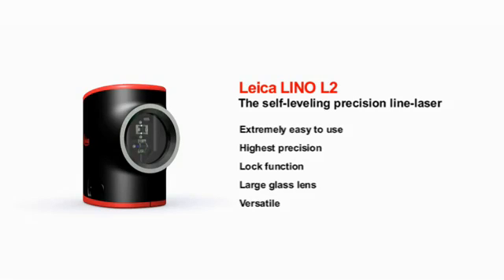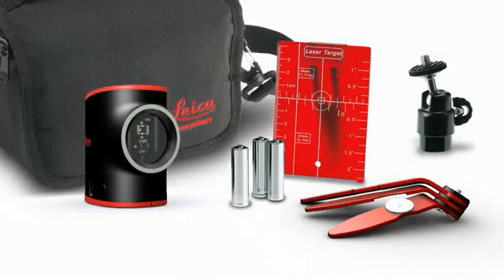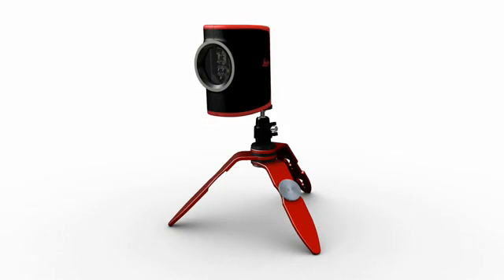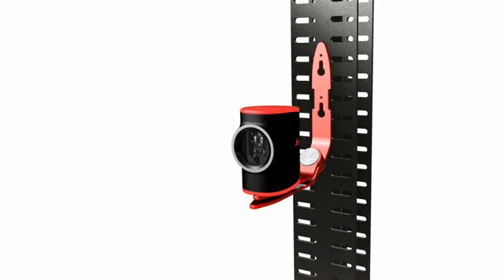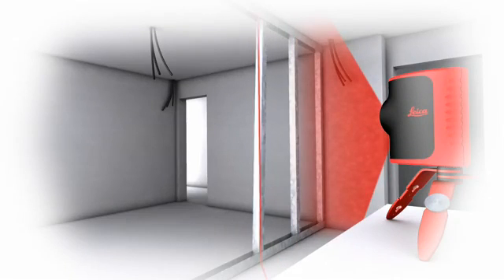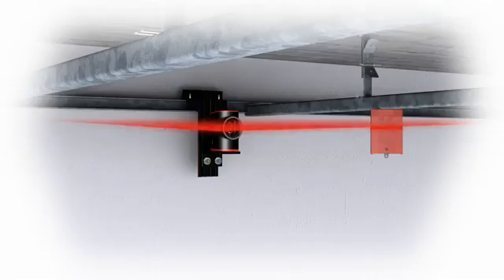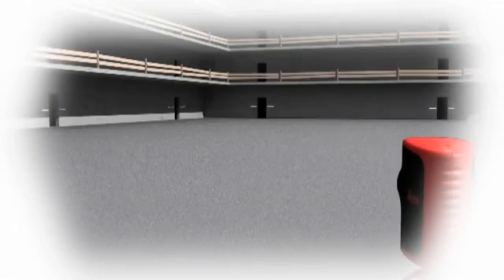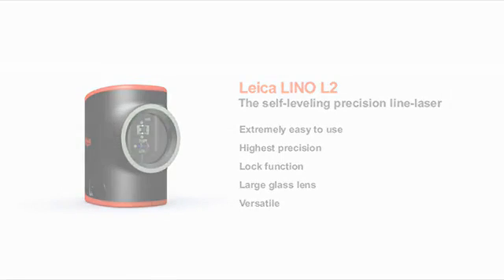Leica Lino L2 keresztlézer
A falra rajzolás unalmas, fárasztó, időpocsékoló művelete már a múlté. A Leica Lino L2 pontos, gyors és könnyen működik -- lehetővé teszi, hogy munkánkat saját kezünkben tartsuk.